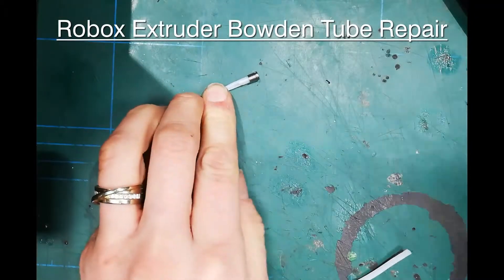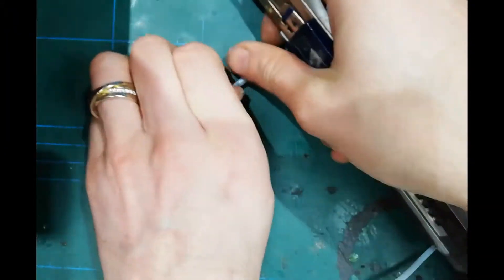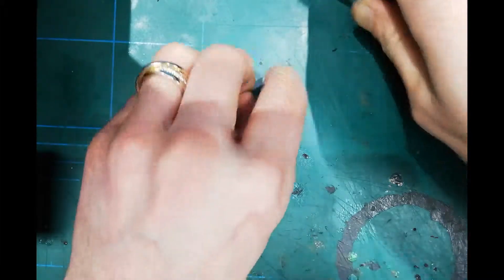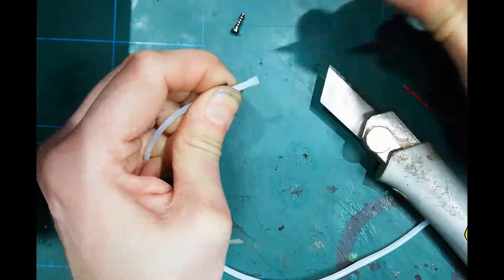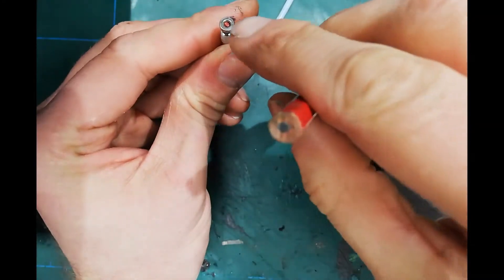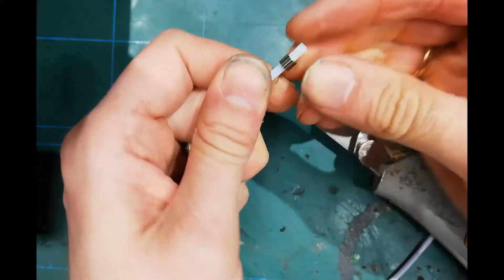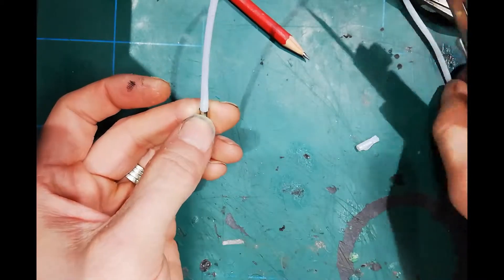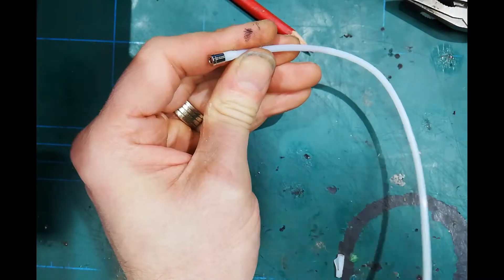Robox Printer - Bowden Tube fix at Extruder.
How to repair damaged bowden tube and re-insert the Extruder insert.